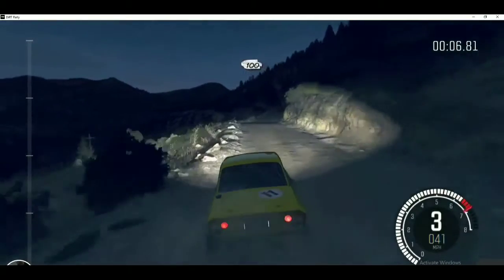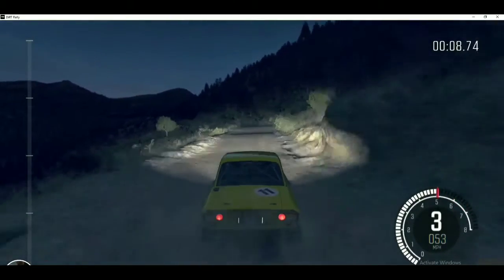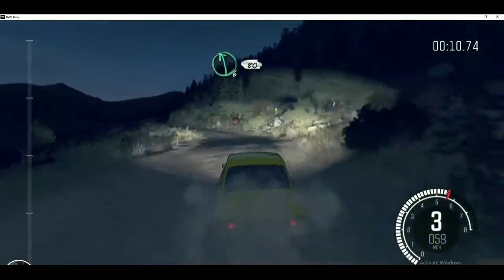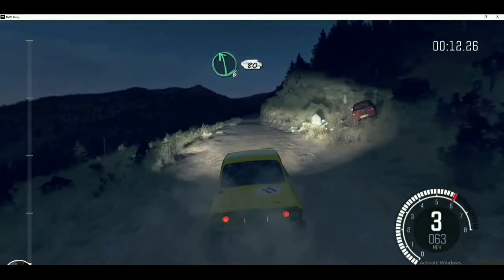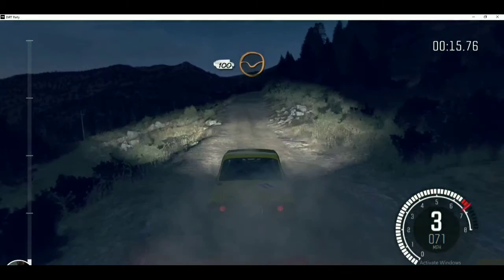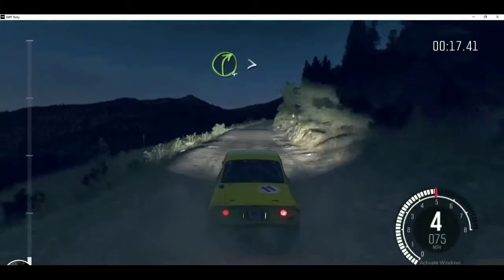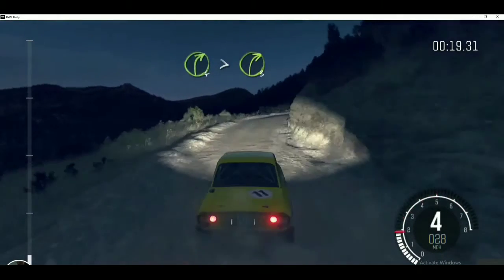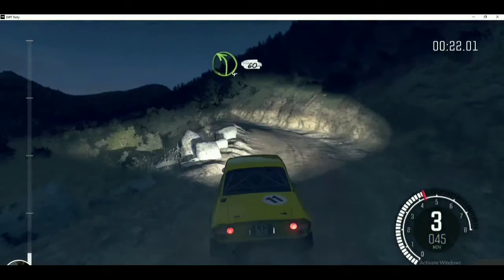Dirt Rally-Night stage run run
Dirt Rally
France night run

Be sure to support N.B.A.gaming by throwing up a like and or comment.
Be sure to sub for future content and share so others can come join in on the fun.

I'm doing this with a limited amount of resources and am doing this out of pure fun and entertainment,not looking to become a YouTube star or anything, I already play the games so why not share it.
Much love and have a great day all you gamers.